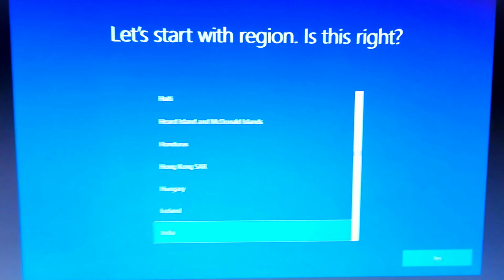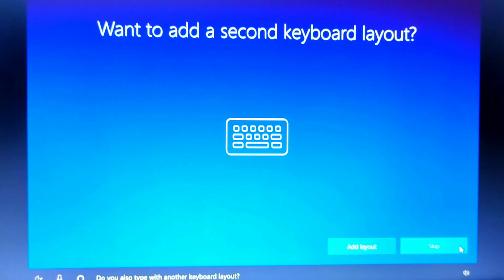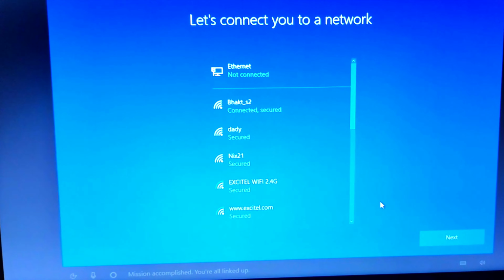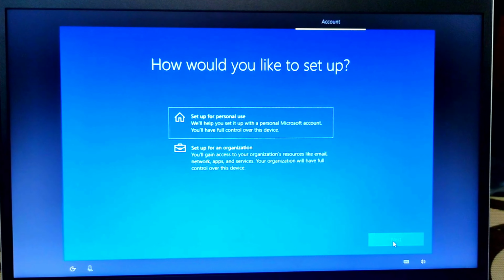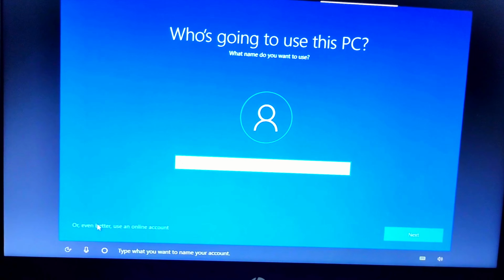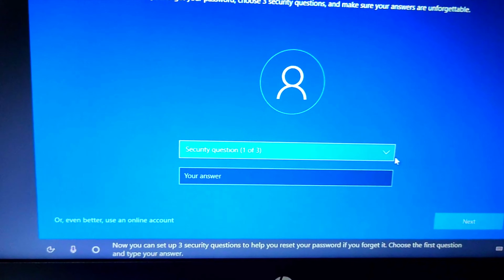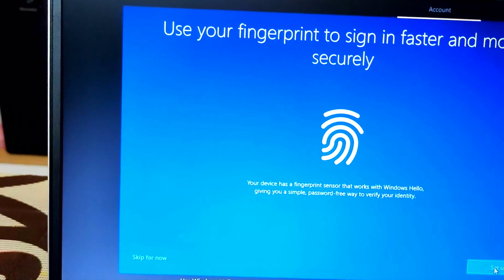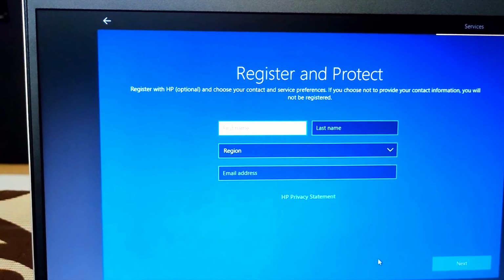How to Configure a Brand New HP Laptop sbitOnline SBIT Online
Hi Guys, my name is Subhash Bhakt and in this video you will see how to configure a bran new HP laptop sbitonline SBIT Online. कैसे एक नया HP लैपटॉप sbitonline SBIT ऑनलाइन कॉन्फ़िगर करें।

HP Notebook PCs - Setting Up Windows 10 for the First Time
How do I set up my HP laptop for the first time?
How do I setup my new laptop for the first time?
What to do after buying a new laptop?
How do I install a new HP laptop?
Unboxing / Setup Instructions for a new laptop
Setting up your new HP laptop - Coolblue
How to Set Up Your New Laptop Like a Pro: Out of the Box
How to Set Up an HP Laptop Computer
You have a new PC or laptop. Here's how to set it up the best
HP Laptops - Buy Best HP Laptops, Notebooks Online at Best

Catch me on social platforms --